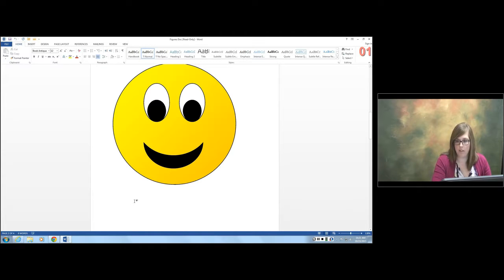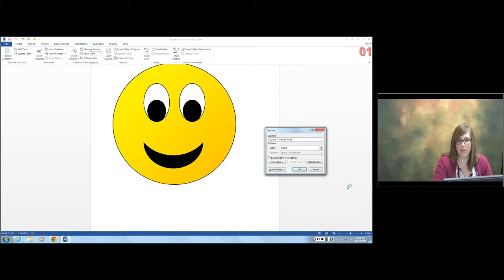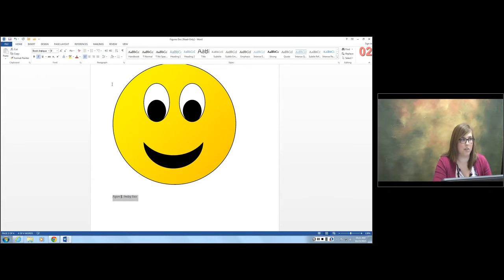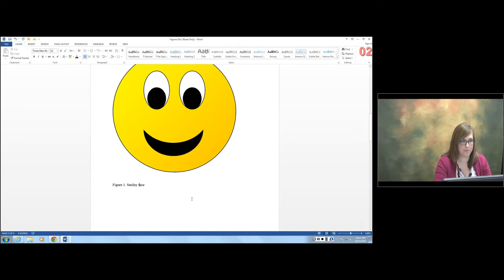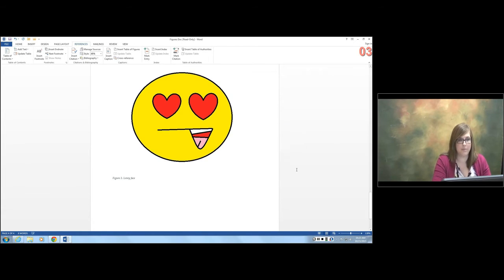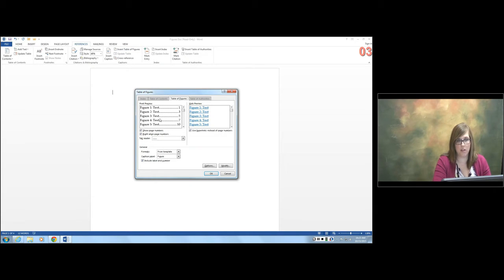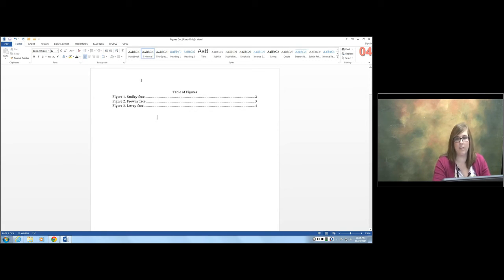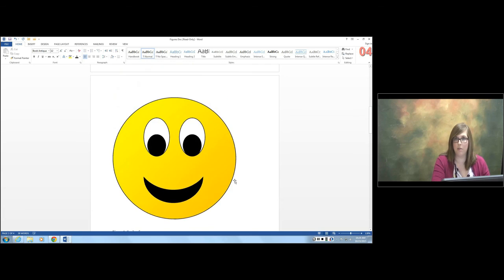Table of Figures